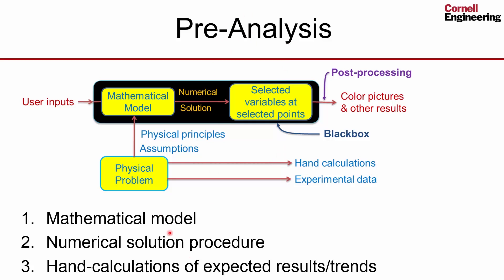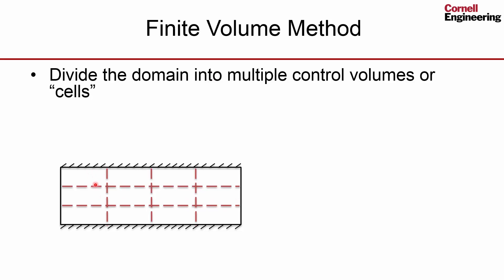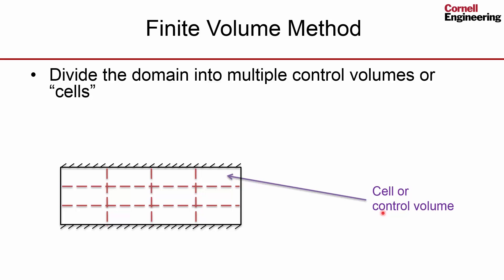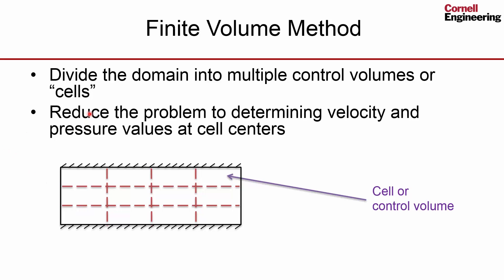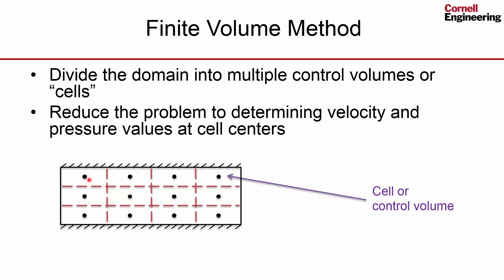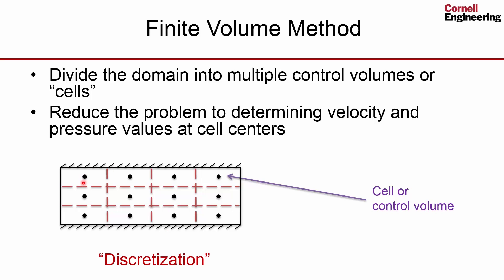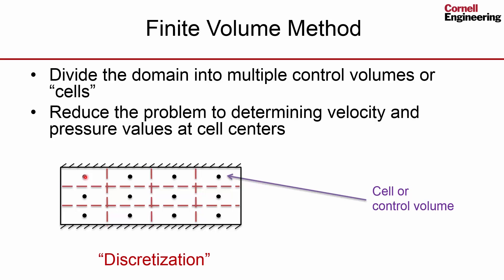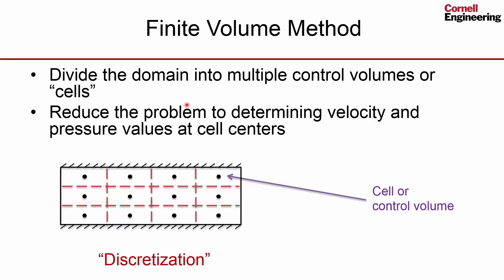CORENGR22016-V014600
4.2.3 Discretization.mp4